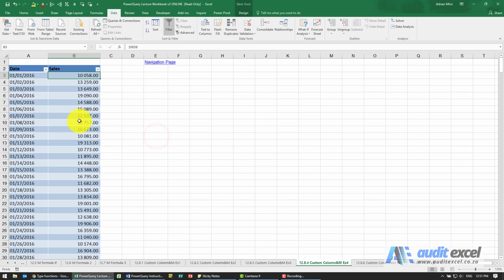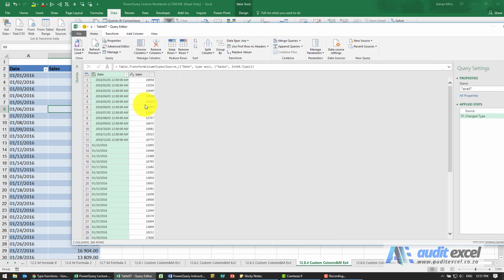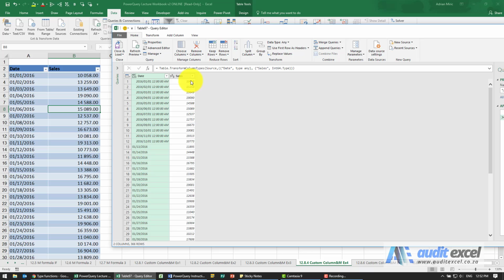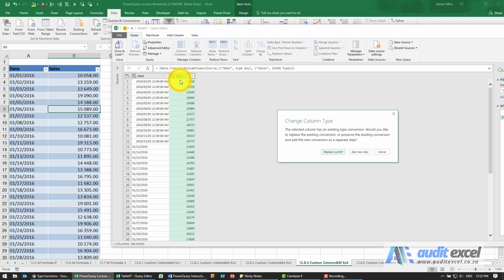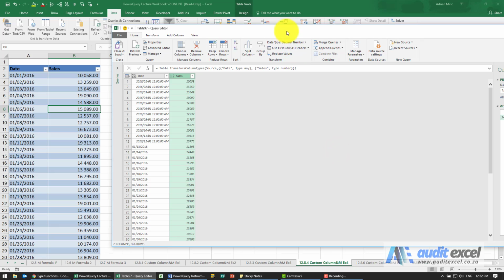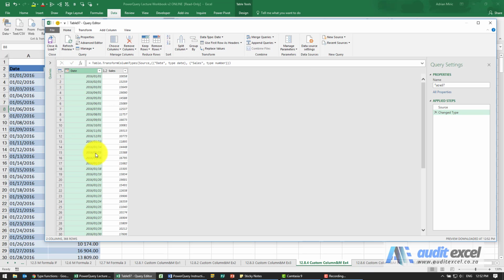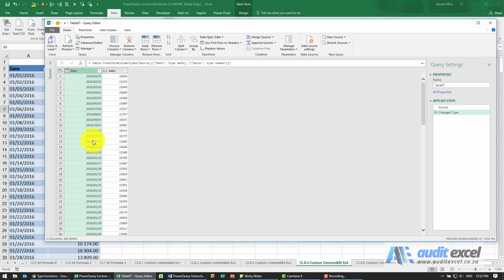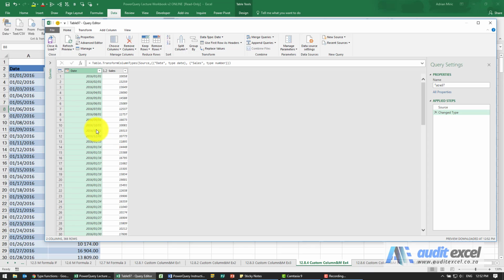Fix dates that seem to suddenly change format in Power Query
00:00 Fixing dates where the format in Power Query suddenly changes
00:28 Change number type to include decimals
00:43 Changing date type corrects the Power Query format issue

Depending on regional settings, dates may appear to change format in Power Query within the column. How to fix this and how it can (sometimes) be very easy.